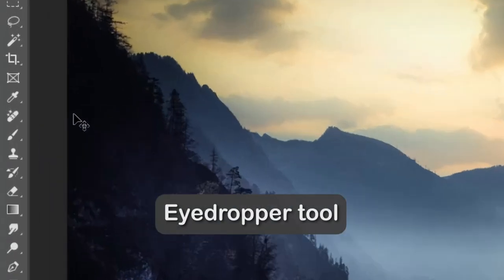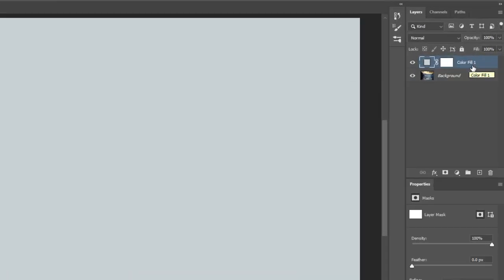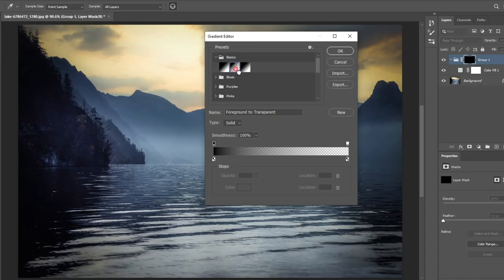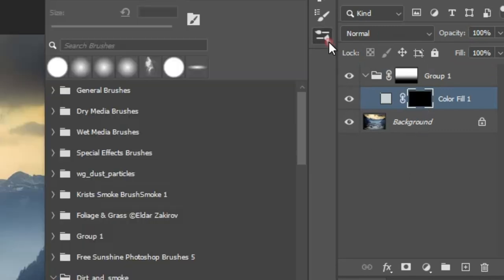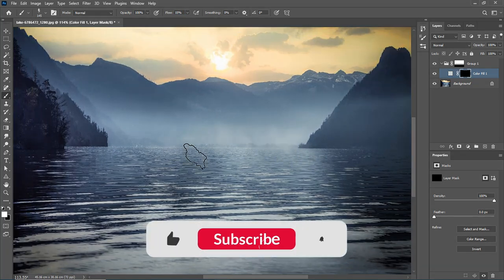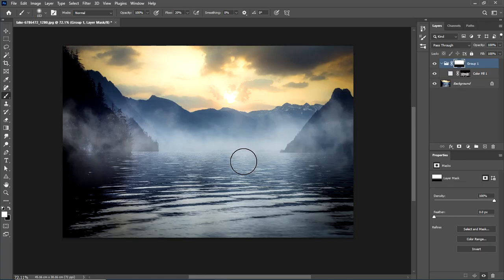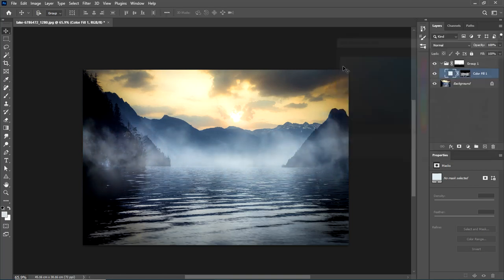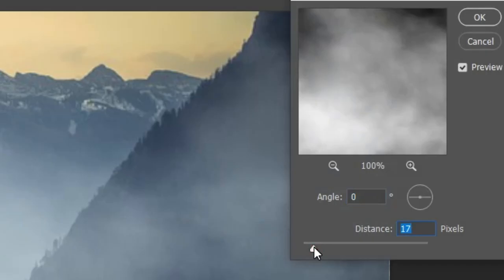How to create Adjustable FOG! Photoshop Tutorial for Beginners and Pros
(Installation: Go to Window/Brushes then, just drag the brush to the brushes panel)

Video by Khem Raj from PixabayVideo

🌟✨ Thank you for being a part of our creative journey.

Quick Tips & Shortcuts Every Beginner Should Know! Photoshop Tutorial for Beginners - Photoshop Editing - Photoshop Tips and Trick
How to move selection in Real Time
Pen Tool Tutorial
How to view Mask in Fullscreen in Photoshop
Photoshop Brush Opacity and Flow
Photoshop Snapshot / Screenshot / Merge Layers
Photoshop Brush Tutorial / Straight Line in Photoshop
Photoshop Shortcut / Photoshop Shortkeys / Photoshop Hotkeys
Photoshop How to Hide Mask
Photoshop Brush Size and Hardness
Photoshop Lasso Tool Tutorial